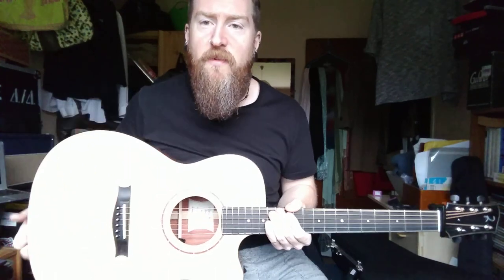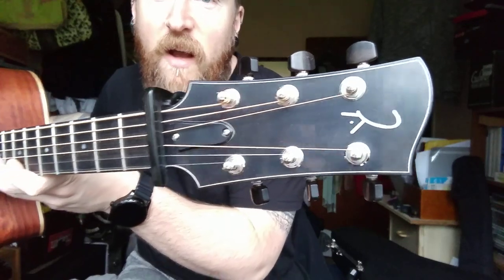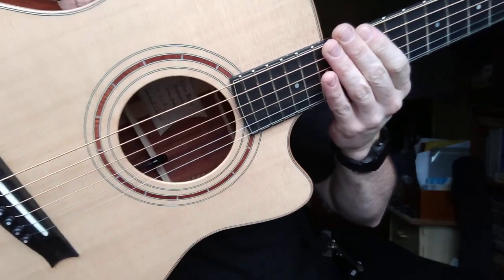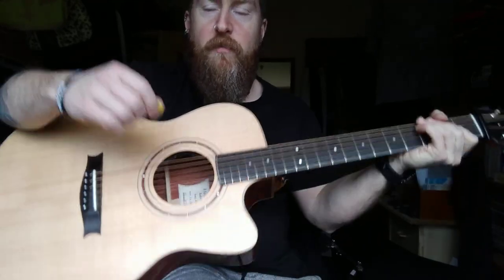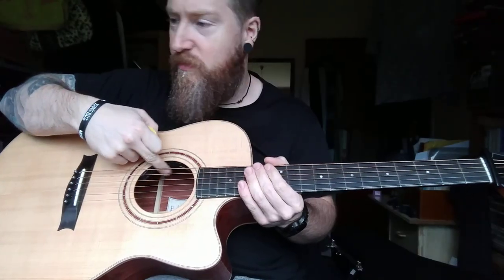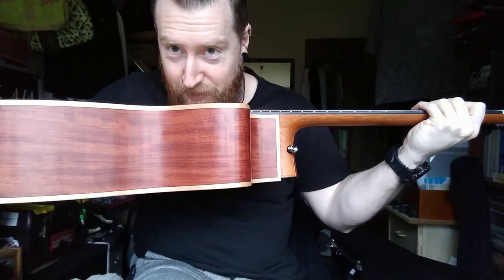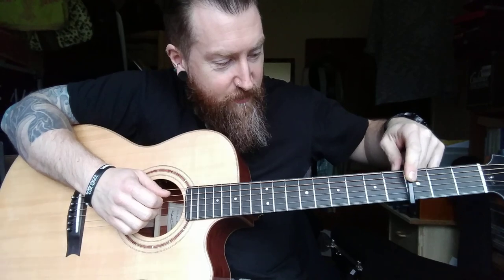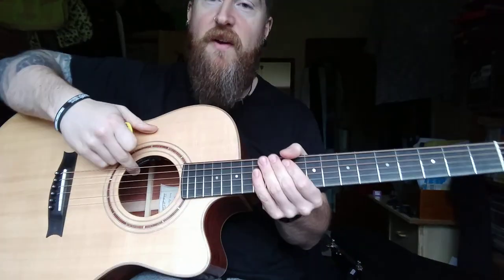Philip Joyce - O'Rainne FO Acoustic Demo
A quick demo of my new O'Rainne Musical instruments FO model.
Specs:
Sitka Spruce Top
Bubinga back and sides
Mahogany and Maple neck
Ebony Fretboard
Ebony overlay on Headstock front and back
Bone nut and saddle
Schaller tuners with ebony buttons
Fishman Ellipse Matrix blend pickup system